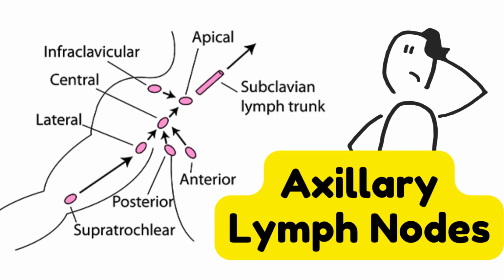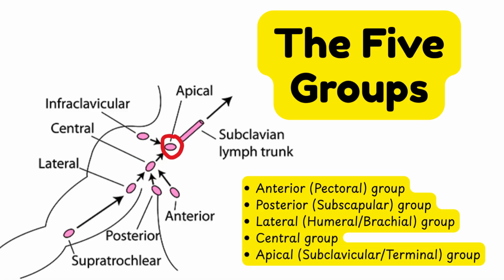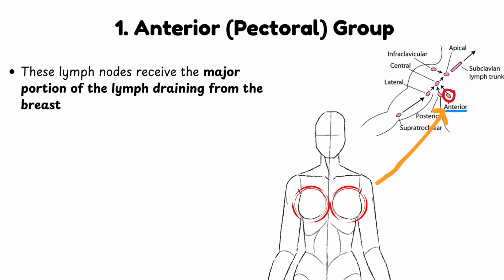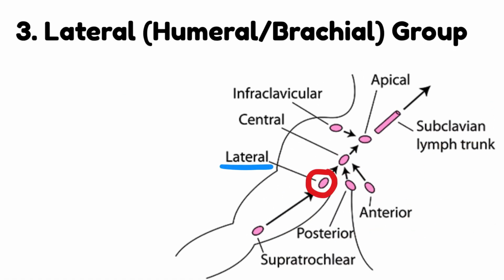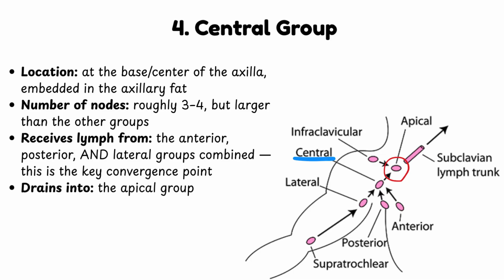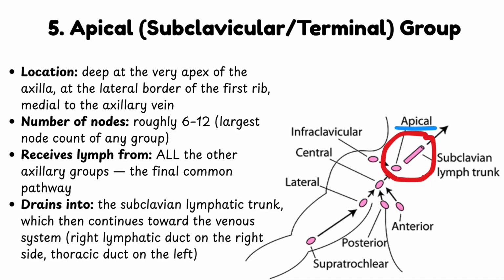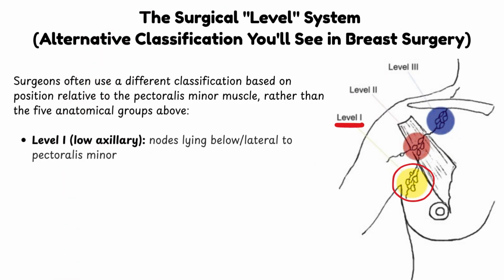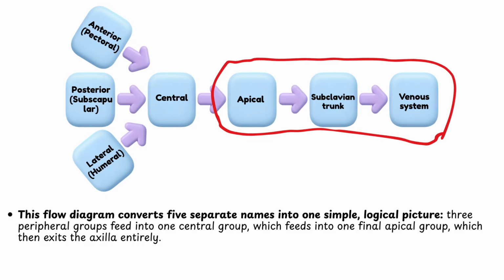Lymph Nodes of Axilla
Axillary Lymph Nodes: 5 Groups, 3 Levels & Breast Cancer
What Are Axillary Lymph Nodes? Anatomy, Levels & Cancer Link
When breast cancer spreads, the first place it goes is the axillary lymph nodes — specifically the anterior (pectoral) group. Understanding the 5 anatomical groups and 3 surgical levels isn't just exam knowledge; it's what every breast cancer staging report is actually describing. A Pediatrics resident explains it all in 5 minutes.

High-yield for NEET PG & MBBS — the 5 groups, drainage flow, surgical levels, and breast cancer staging relevance are all classic anatomy and surgery exam points. Also essential for anyone trying to understand axillary lymphadenopathy or breast cancer staging reports.

In this quick lecture:
✅ Why the axilla drains breast, arm, chest wall AND upper abdomen above umbilicus
✅ The 5 groups: Anterior, Posterior, Lateral, Central & Apical
✅ Anterior (Pectoral) — receives the MAJOR portion of breast lymph → sentinel node biopsy
✅ Posterior (Subscapular) — drains all the way down to the iliac crest
✅ Lateral (Humeral) — entire arm, can drain to deep cervical nodes
✅ Central — largest, most palpable, convergence point of 3 groups
✅ Apical — final exit point, subclavian trunk → venous system
✅ The surgical Level I/II/III system — what breast surgery notes actually mean
✅ Why apical (Level III) involvement = more advanced disease